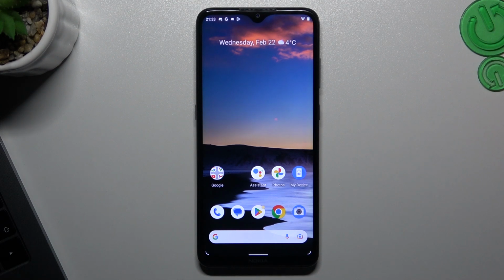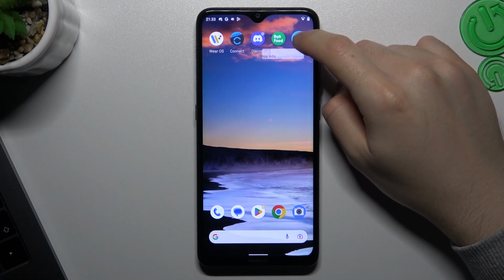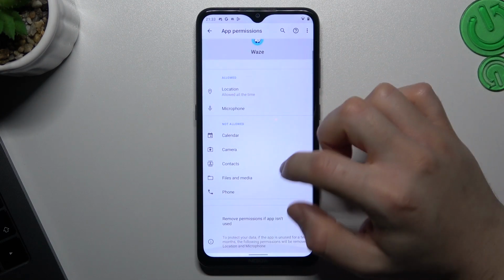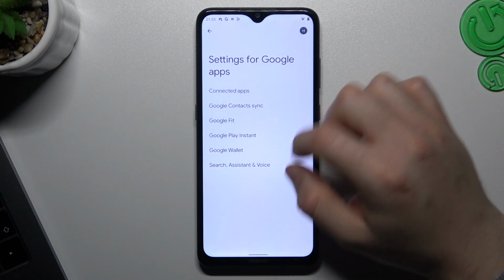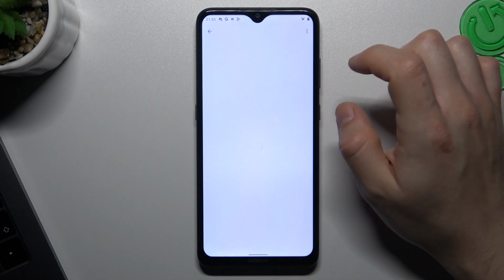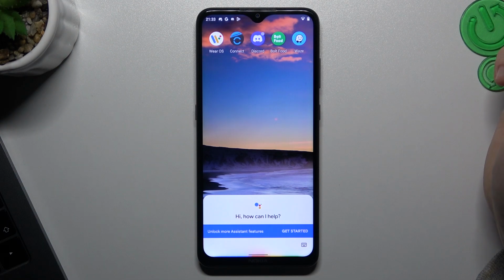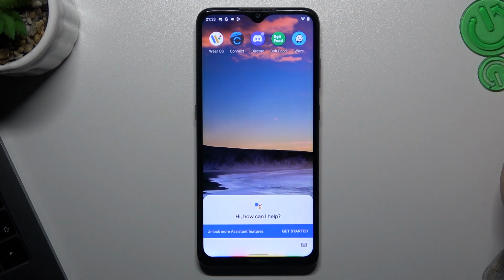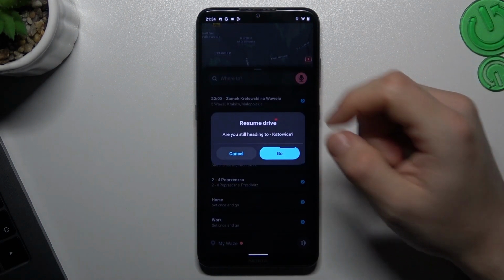Waze App - Use without Hands via Voice Commands! Hands-free Waze Tutorial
Welcome and hi! If you want to use Waze without taking your hands off the wheel, you can use voice commands to navigate. In this tutorial, we'll show you how to use Waze without hands on Android, so you can keep your focus on the road ahead. for even more information.

How to use Waze with voice commands on Android?
How to navigate with Waze without taking your hands off the wheel?
How to keep your focus on the road with Waze?